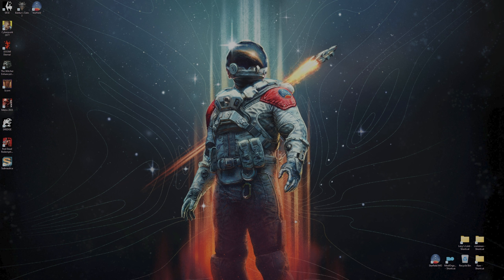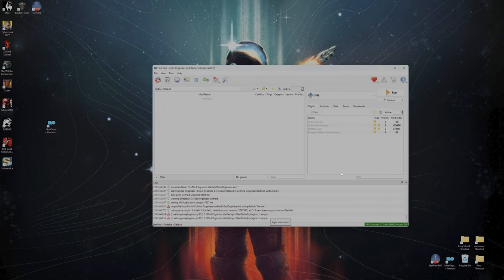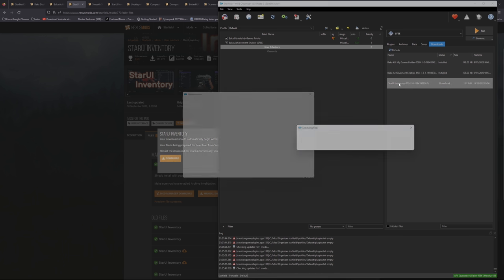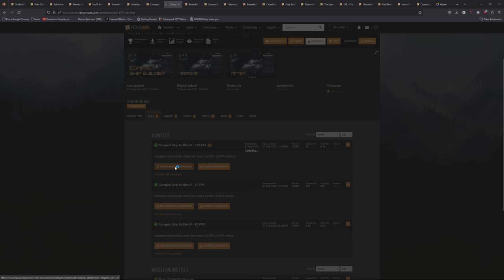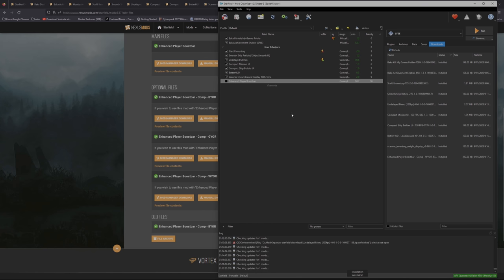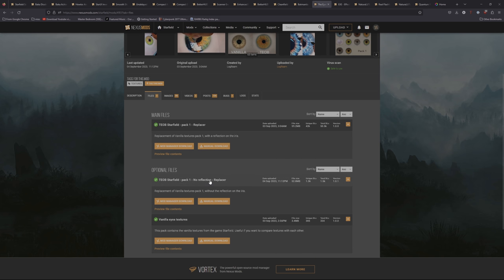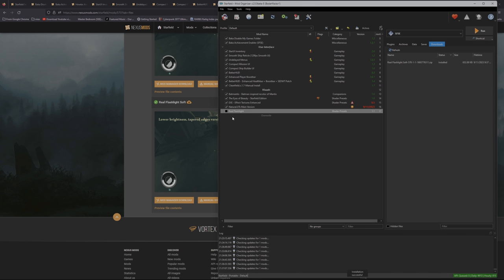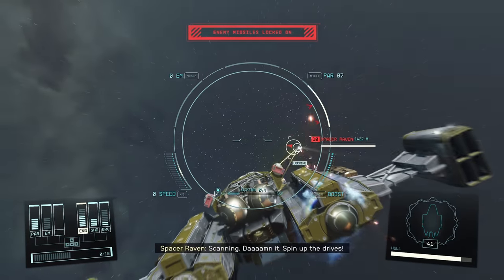How to Mod Starfield the right way. A Starfield Modding guide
Copy and paste this etry into StarfieldCustom.ini
[Archive]
bInvalidateOlderFiles=1
sResourceDataDirsFinal=

BetterHUD (choose Sneek Peek option, patch was updated around it)

BetterHUD - Enhanced Player Healthbar and Boostbar Patch - Scanner Encumbrance Display With Time Patch

NaturaLUTs - Color Graded Filter Removal and Black Level Restoration LUTs

In This video I show you how to install Starfield mods.
I also show you how to install mod organizer 2
I show you how to install reshades
How to set up starfieldcustom.ini
I also show you how to install starfield script extender sfse
How to use sfse with mod organizer